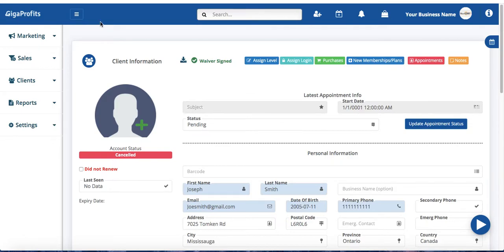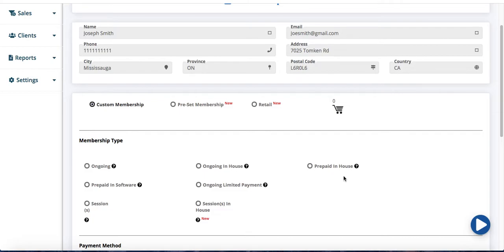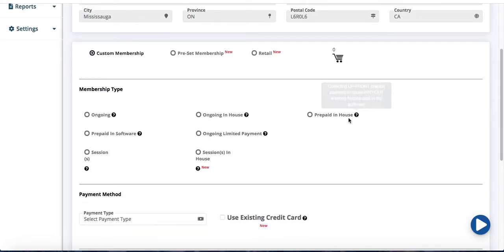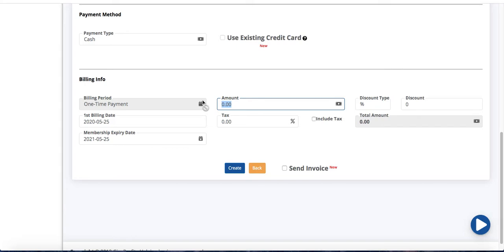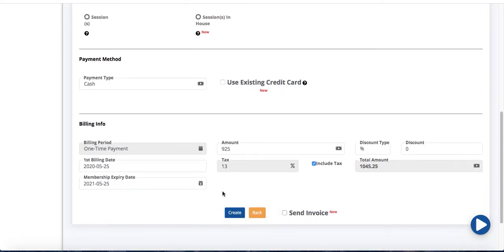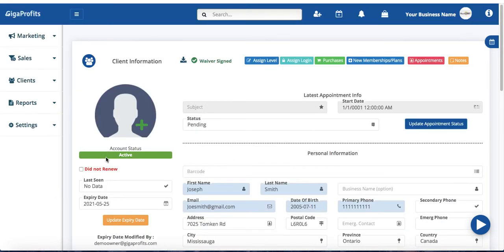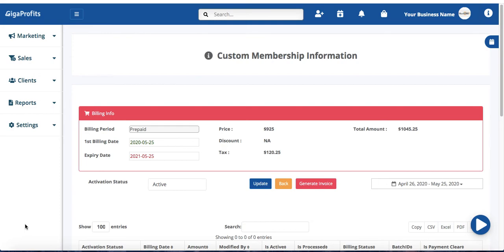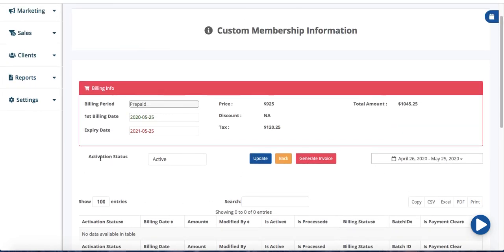Prepaid In House Tutorial: How to use GigaProfits!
Learn all about how to implement Prepaid In House without having to enter in a client’s Finance Data in this Tutorial!